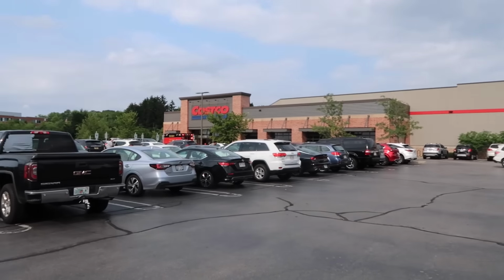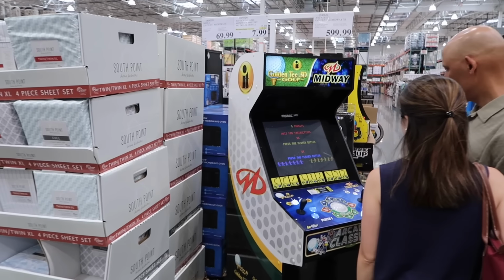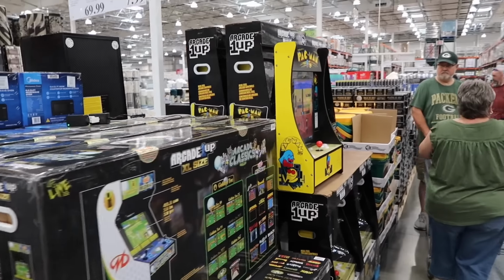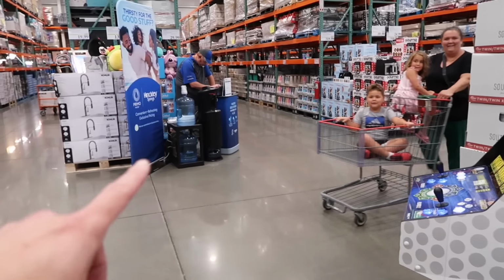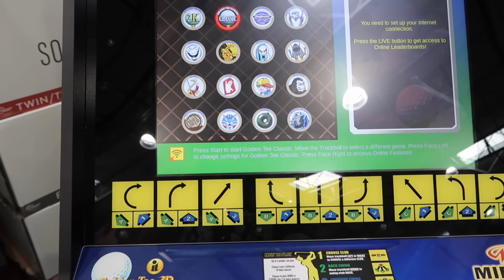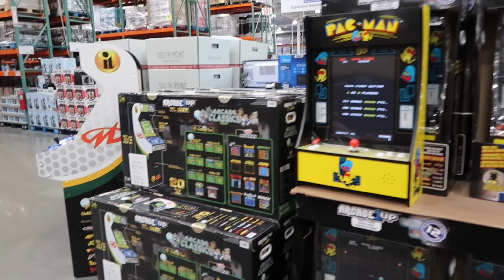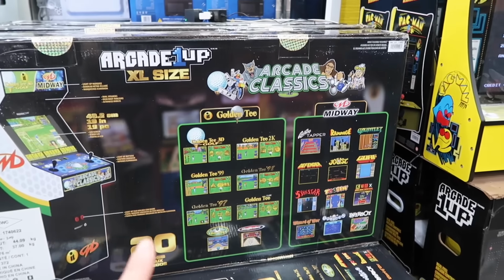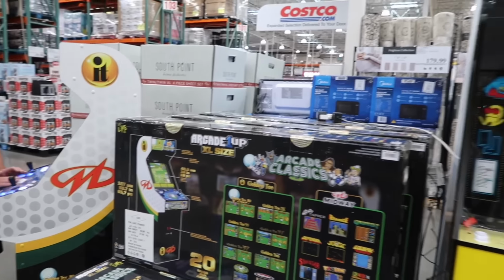Arcade1up Golden Tee 3D Midway Arcade Classics XL At Costco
Arcade1up XL is back! Only at Costco
Here’s my first hand look at the newest XL